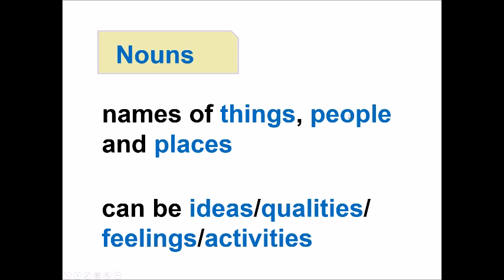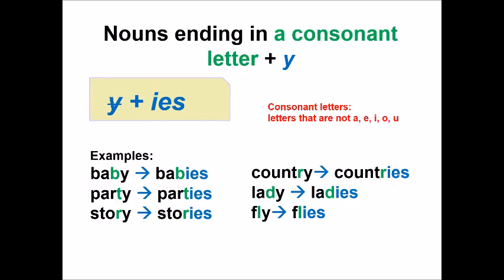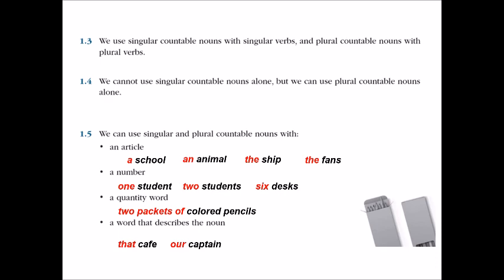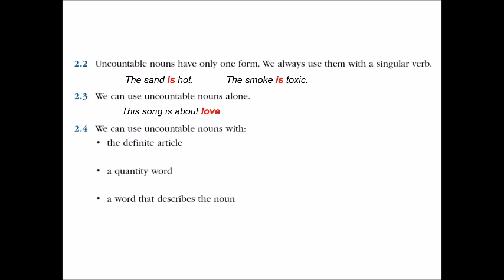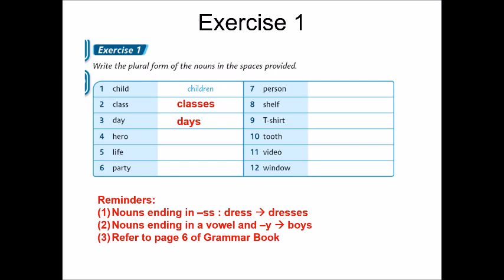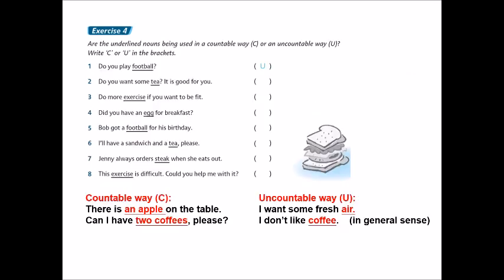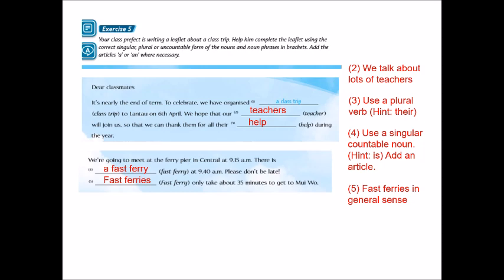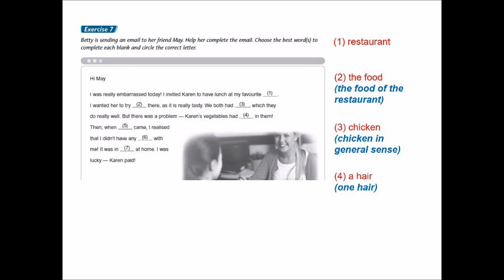Countable Uncountable Nouns How to Final